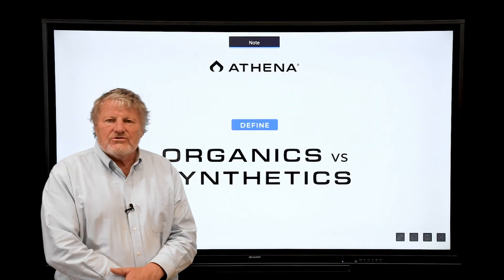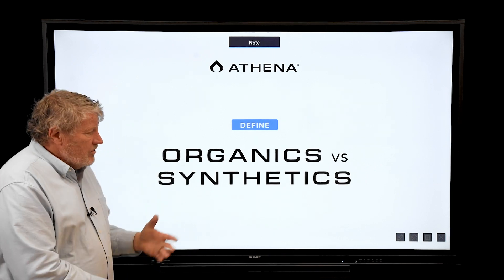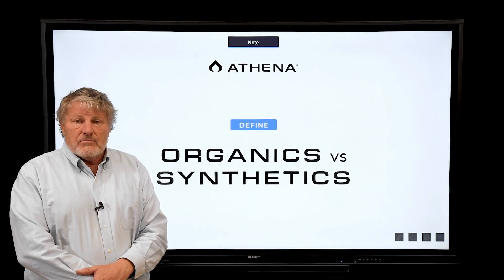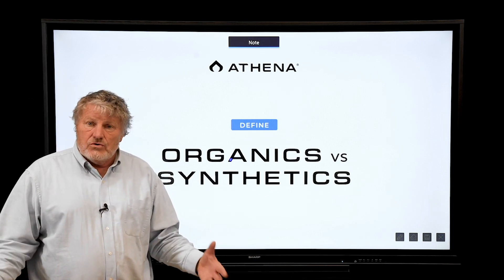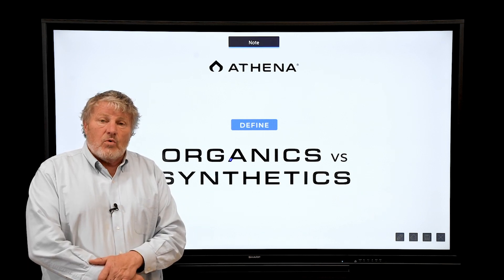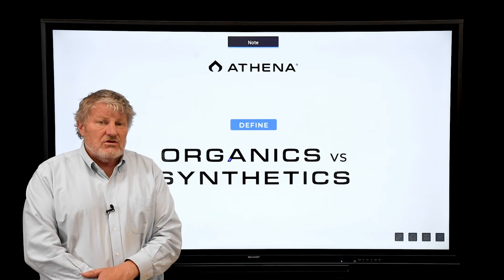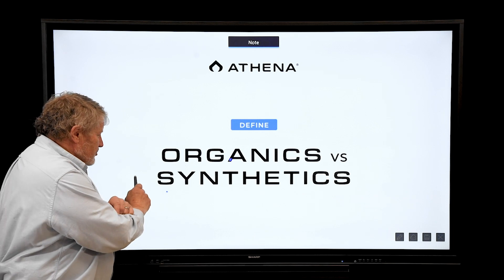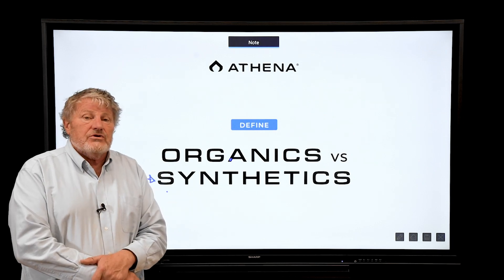Bruce Bugbee Series – Organics vs. Synthetics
Dr. Bruce Bugbee, Director of Crop Physiology at Utah State University and President of Apogee Instruments discusses the use of Organics vs Synthetics not only in general plant nutrition but specifically towards Cannabis.

Athena Ag, Inc is honored to be partnering with Dr. Bruce Bugbee and his research team to promote plant eduction to cultivators as well as more extensive research and development on existing and new potential products coming to market.